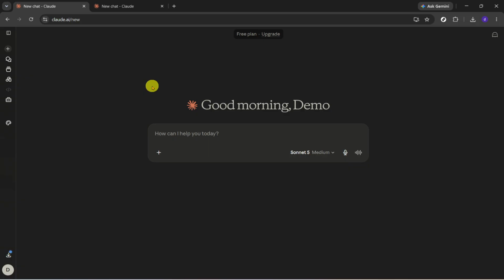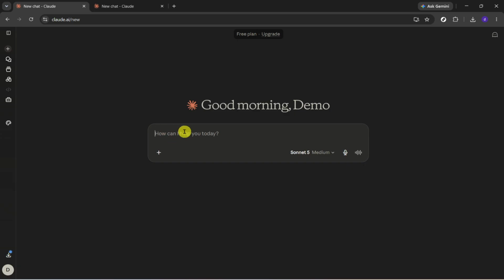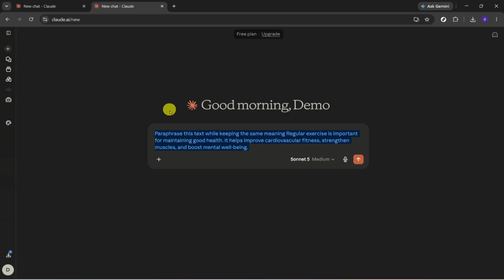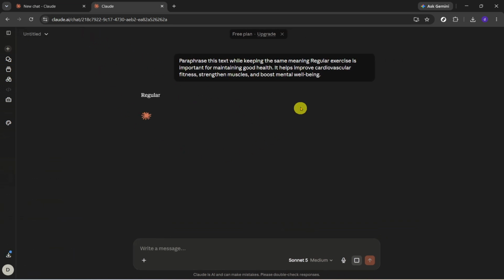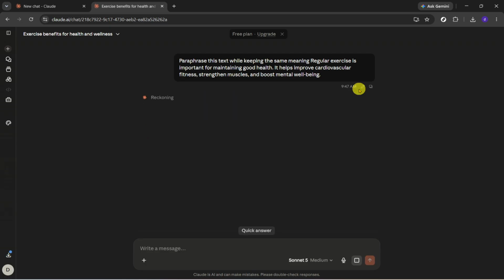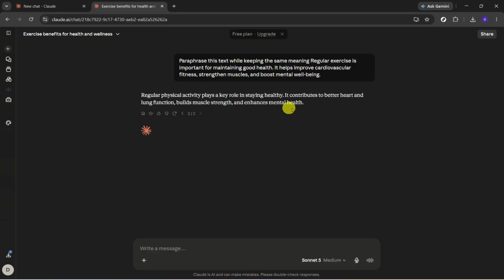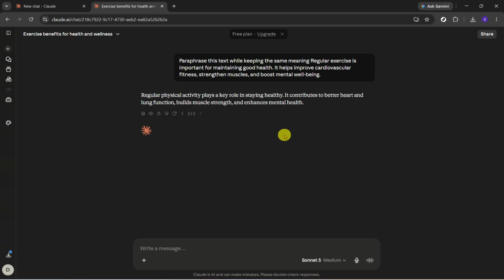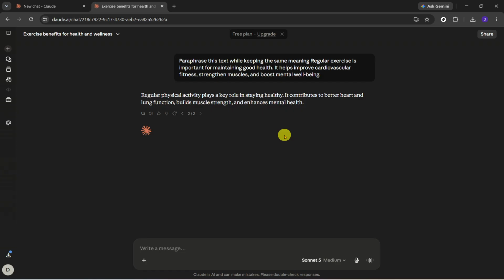How To Use Claude AI For Paraphrasing (2026) (Quick And Easy Guide)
Learn how to use Claude AI for paraphrasing in this simple step-by-step tutorial. This guide shows you how to use Claude AI to rewrite text, improve sentence structure, and create clear, natural content quickly. Perfect for beginners who want to use Claude AI for paraphrasing in 2026.